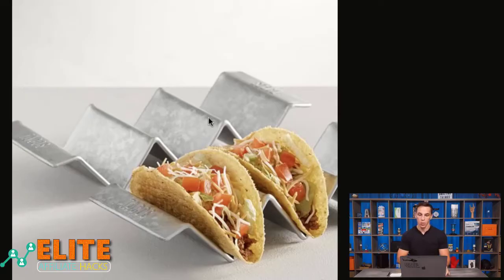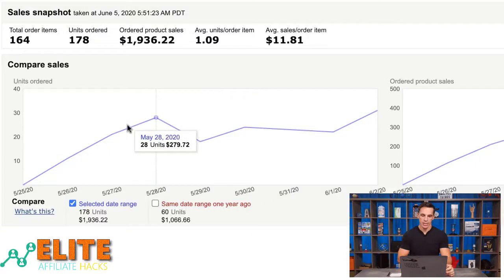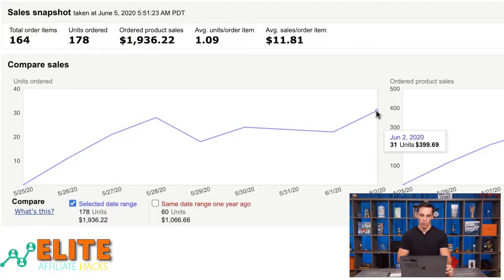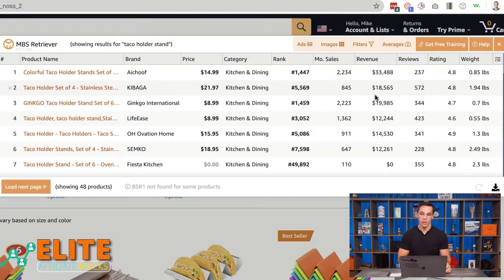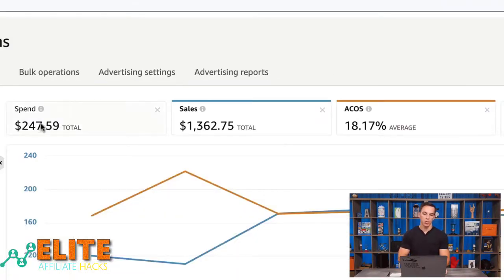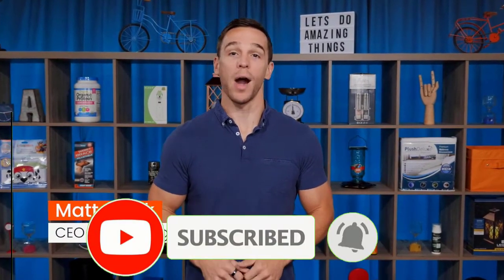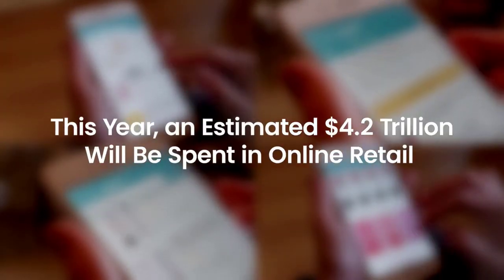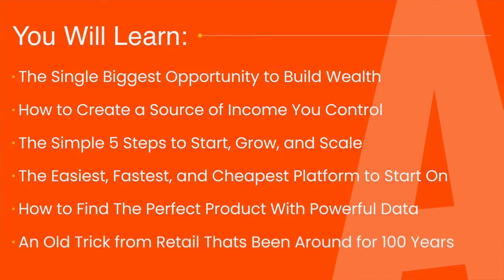How to sell on Amazon FBA for Beginners in 2025: Product Launch[Taco Stand Case Study]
Ready to launch your Amazon FBA business in 2025? 🚀

In this video, I'll walk you through the exact steps to successfully launch your first product using a real-life case study — a taco stand! 🌮

You'll learn how to find profitable products, optimize listings for SEO, and scale your sales like a pro.

Whether you're a beginner or looking to level up, this guide will set you on the right path.

In this video, you will learn how to sell on Amazon and create your million-dollar brand there. You will become a profitable Amazon FBA seller even if you think that Amazon is too competitive.

We will also have a case study of a taco stand that is already generating revenue right now!

You will Also Learn how to get 100% FREE training with Matt Clark from The Amazing Selling Machine. Let's do this Elites!

I won't put anything here that I haven't verified and/or personally used myself.